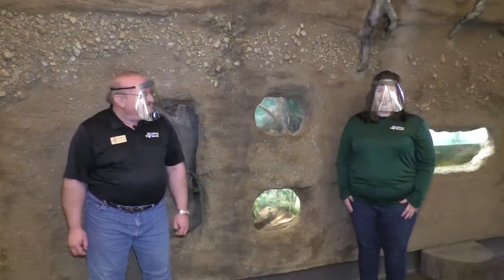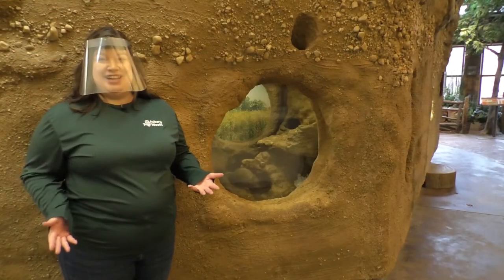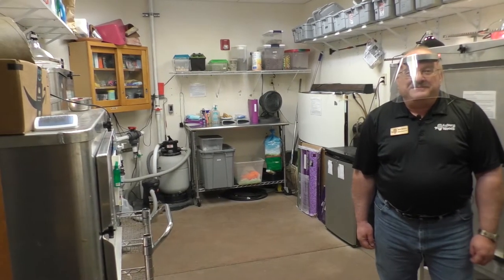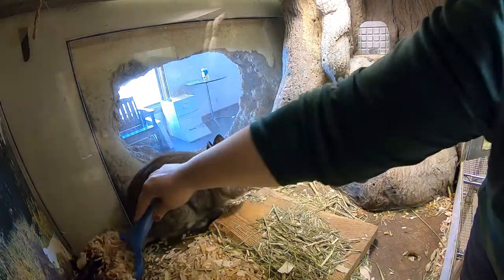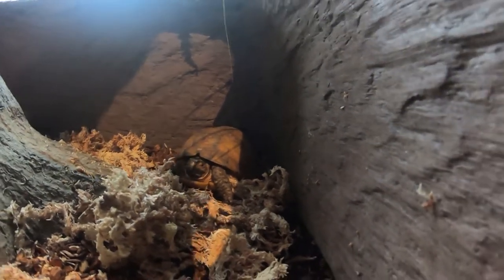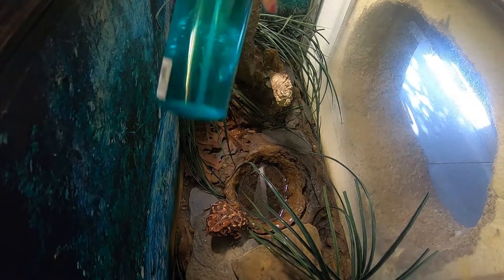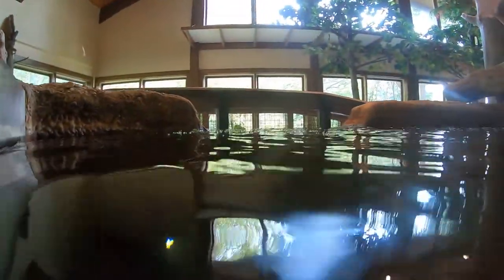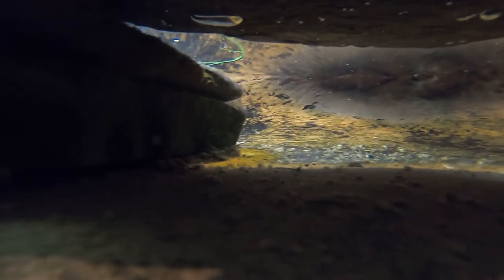Virtual Visit | Behind-the-Scenes With Animals Inside the Exhibit Hall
Have you ever wondered how the Asbury Woods staff cares for the animals who live in the Andrew J. Conner Nature Center? Take a behind the scenes look at how we keep our animal friends happy and healthy, see how the “Exhibit Hall” has changed over time, and learn about our student volunteer opportunity with the Animal Care Crew.

Heads Up! This video shows turtles eating live worms and a snake eating a dead mouse. We think all aspects of caring for the animals are interesting but realize that some viewers may choose to skip the eating scenes.